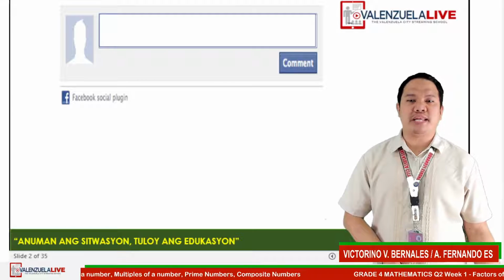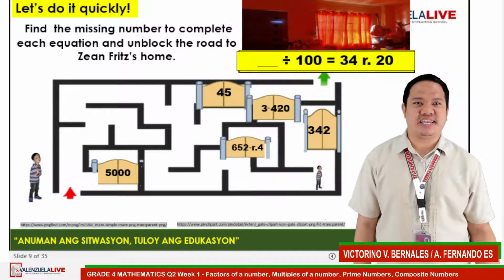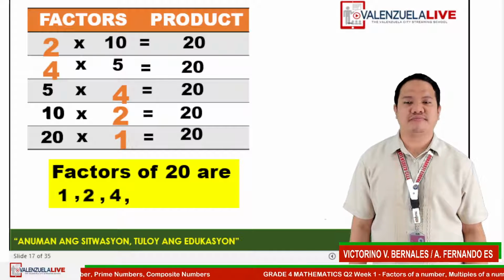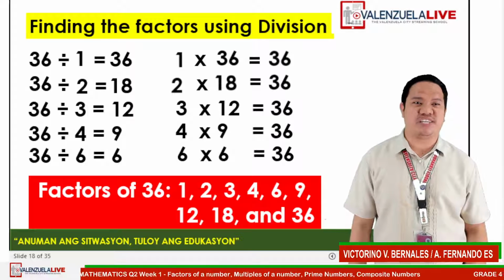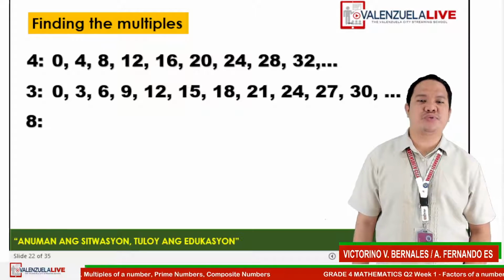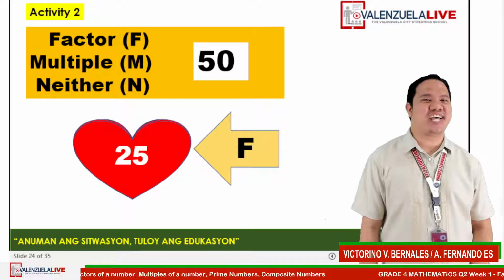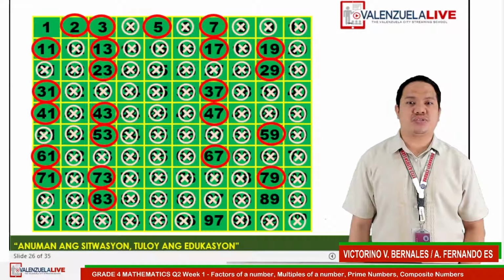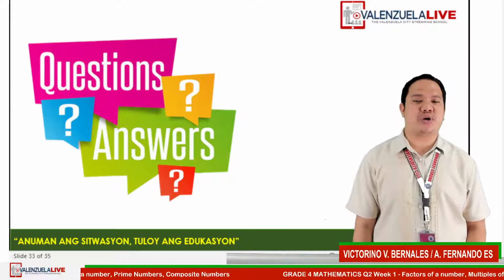GRADE 4 MATHEMATICS Q2 FACTORS OF A NUMBER, MULTIPLES OF A NUMBER, PRIME NUMBERS, COMPOSITE NUMBER